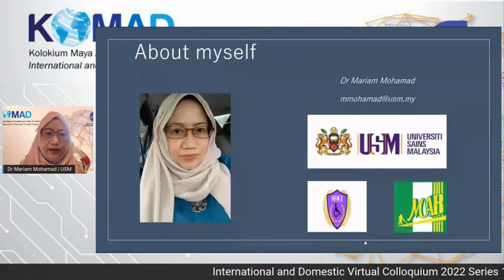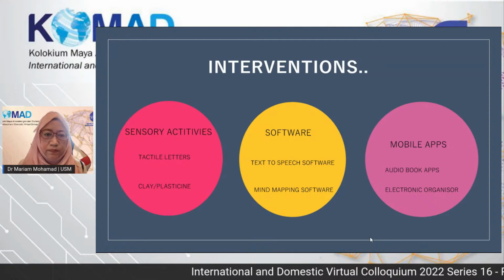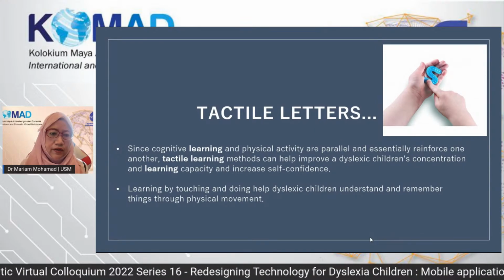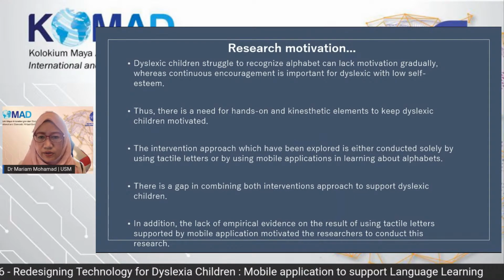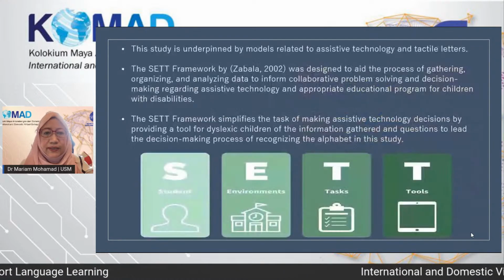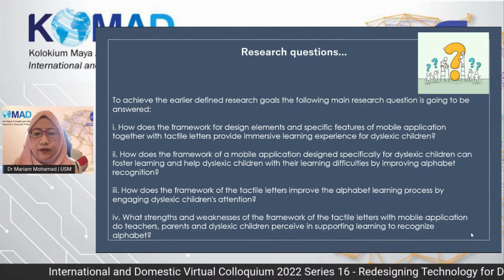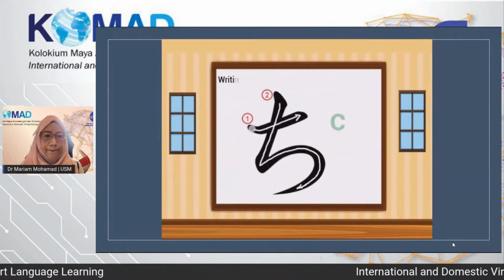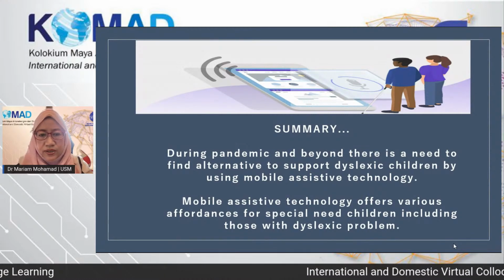Redesigning Technology for Dyslexia Children : Mobile application to support Language Learning